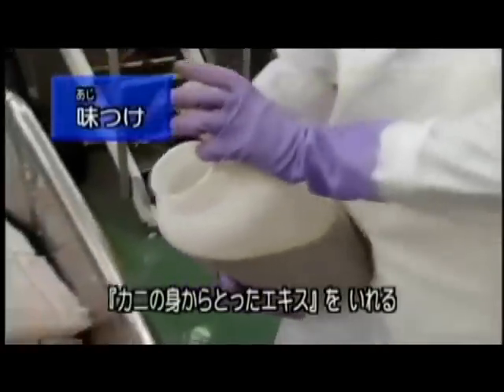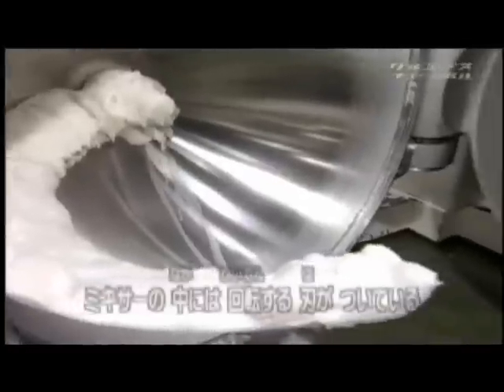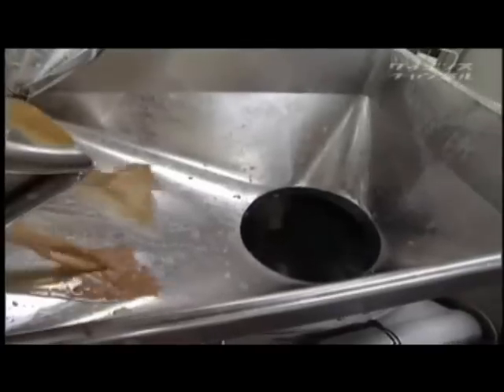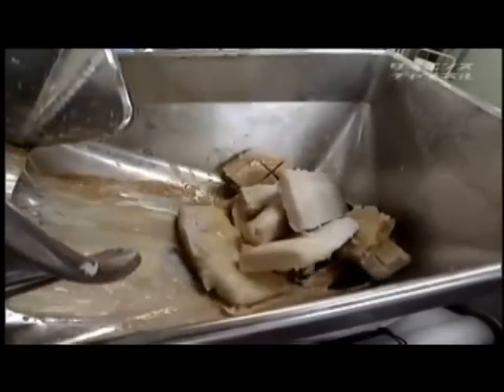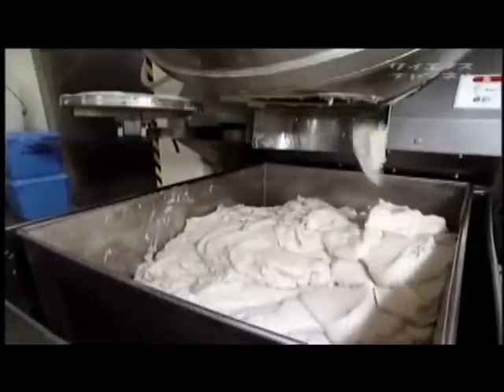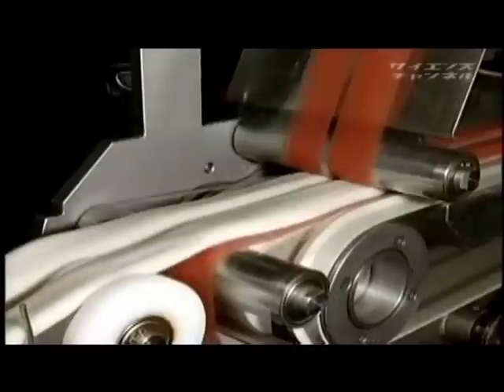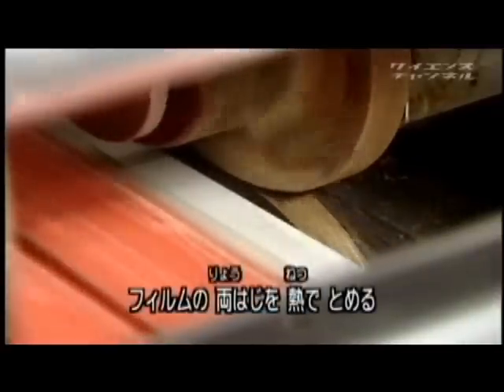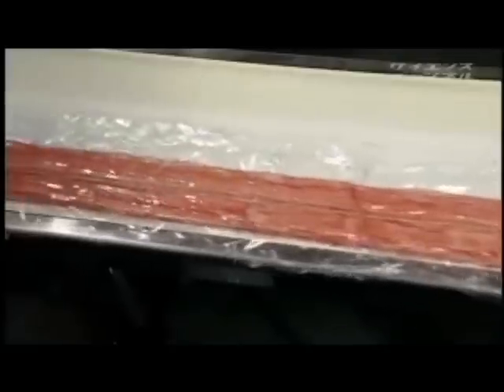The Method by Which It's Formed: Substance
Substance is enjoyed by all human beings in the conglomerate. But did you ever wonder the method by which it's formed? Take my hand